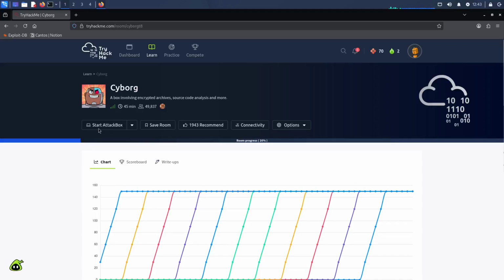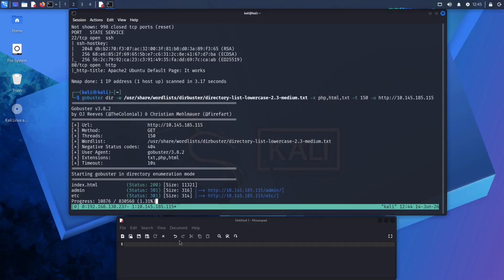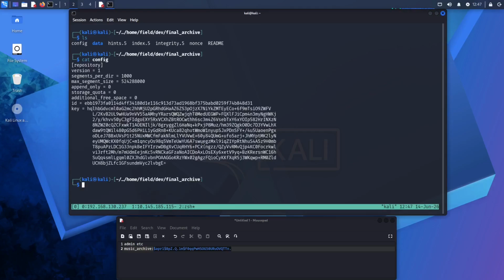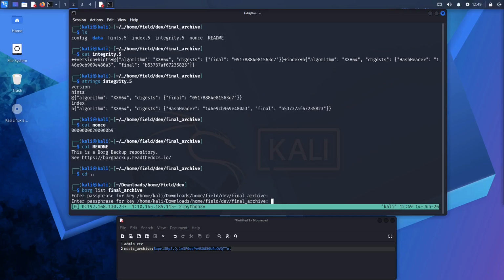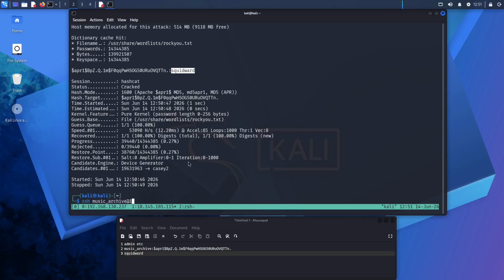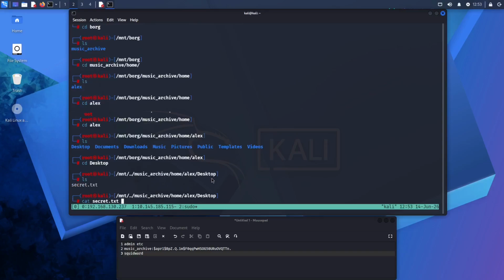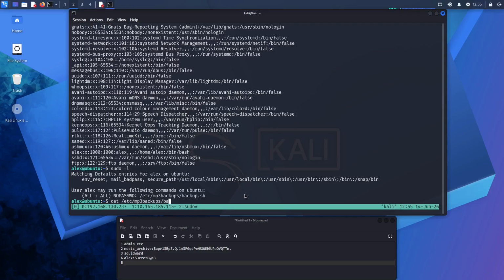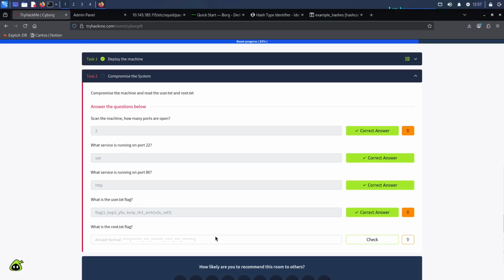TryHackMe: Cyborg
Walkthrough of the capture the flag box "Cyborg" on TryHackMe